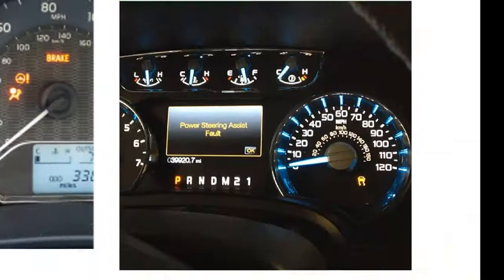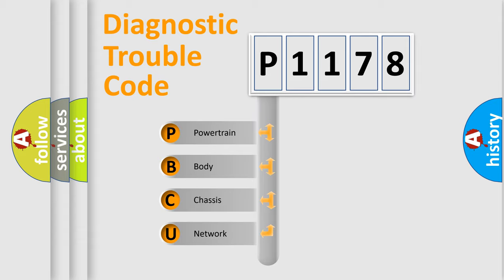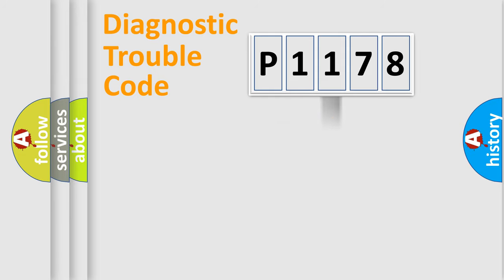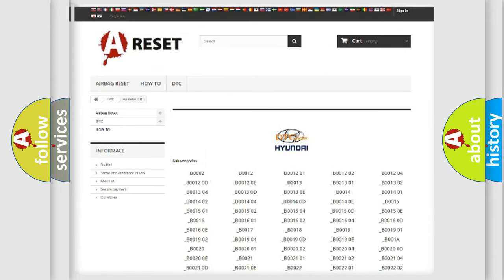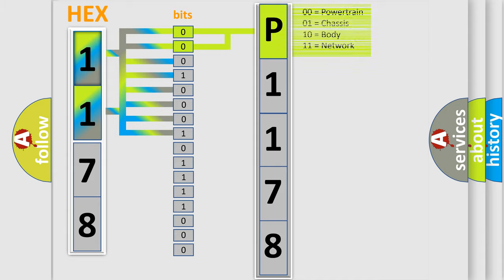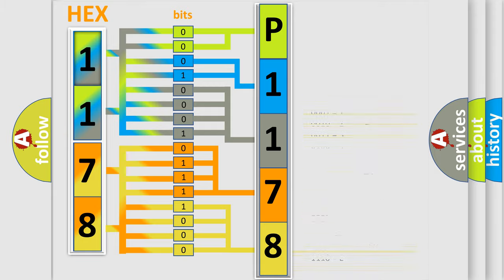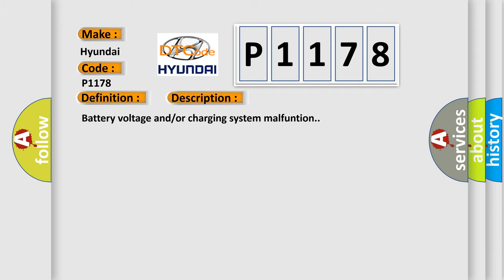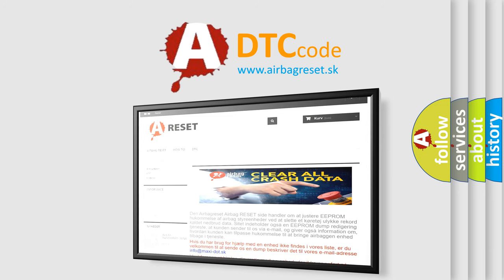DTC Hyundai P1178 Short Explanation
Contents:
0:21 Basic DTC analysis according to OBD2 protocol standard.
1:48 Insight into programming
2:58 A diagnostically understandable description of the Diagnostic Trouble Code
3:05 Basic error definition

Make:
Hyundai
Code:
P1178
Definition:
Battery Voltage Abnormal
Description:
Battery voltage and or or charging system malfuntion.
Cause:
 The battery needs a recharge or replacement,or the charging system has a malfuntion "Open" or "High" resistance in the IG1 line between the ignition switch and the Gauge Control Module Faulty Gauge Control Module